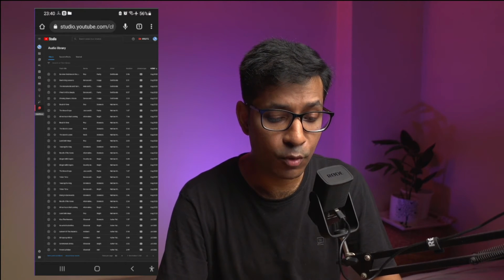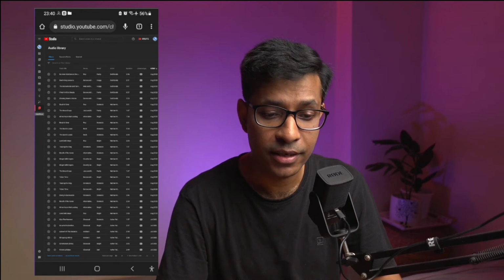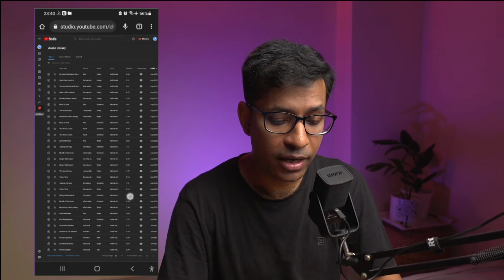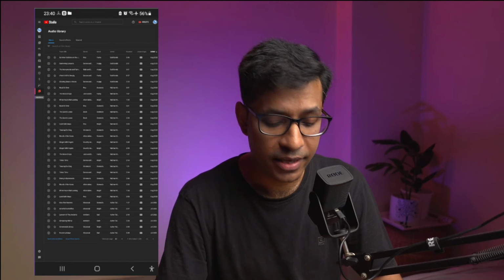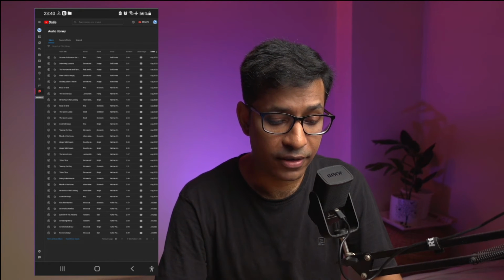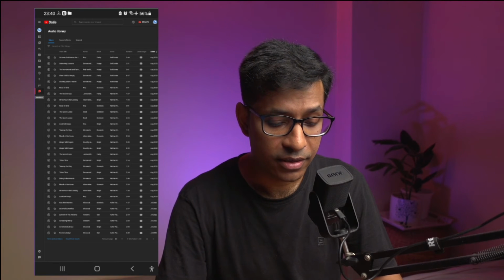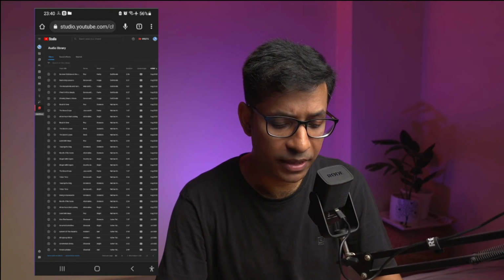Access YouTube Audio Library on Mobile: Free audio for YouTube Videos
In this video, I will show you how you can access the YouTube audio library for no copyright on your mobile device. After following the steps in the video, you can download tracks from YouTube Audio Library to your device.

Epidemic sound is an excellent platform for royalty-free music and sound effects.

Hosting that I use and recommend for  Reliable, Blazing Fast with free SSL and awesome up-time:

00:00 Introduction
00:23 Chrome Desktop Mode
01:12 Access YouTube Audio Library
01:44 How to download a track